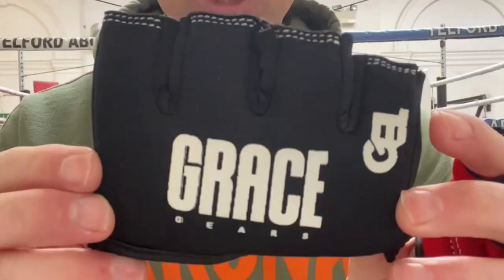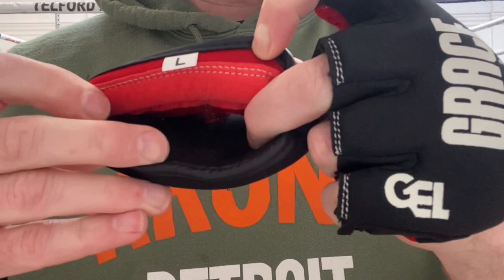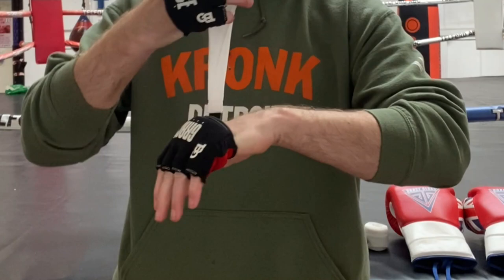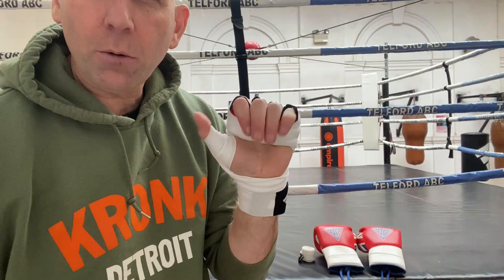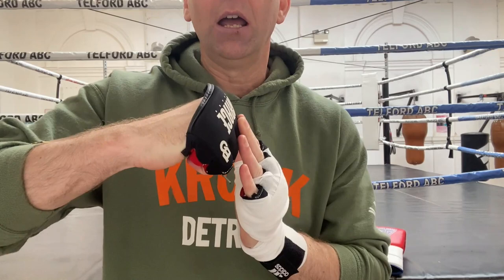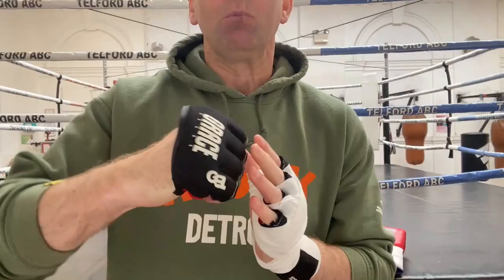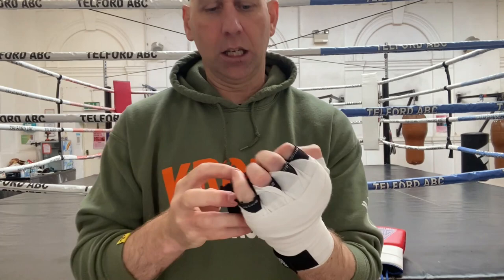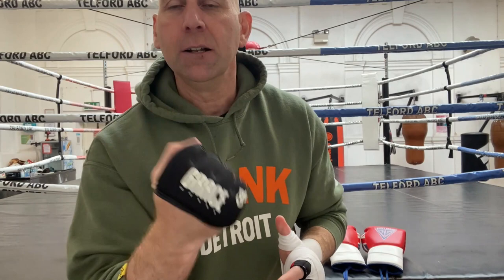Grace Gears BOXING GEL KNUCKLE GUARD FULL REVIEW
full review of the gel boxing knuckle guard from grace gears